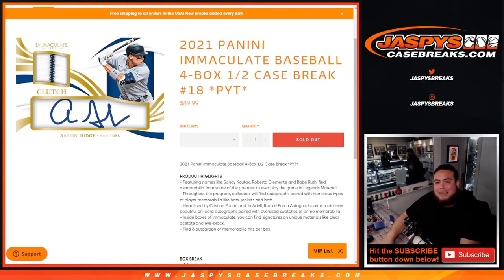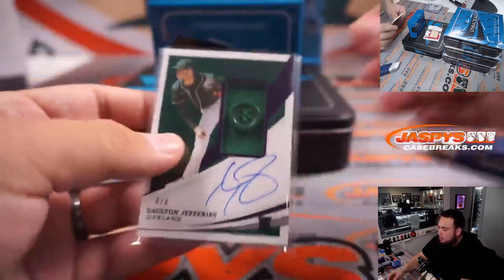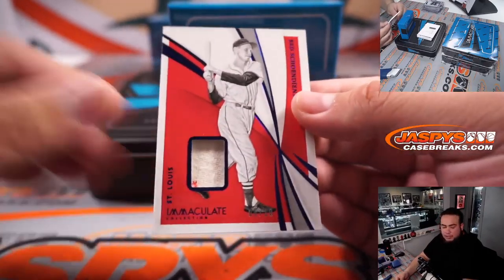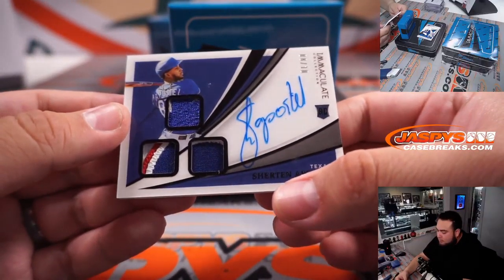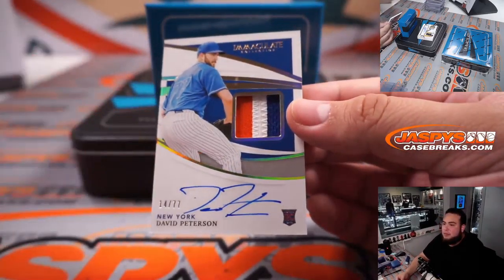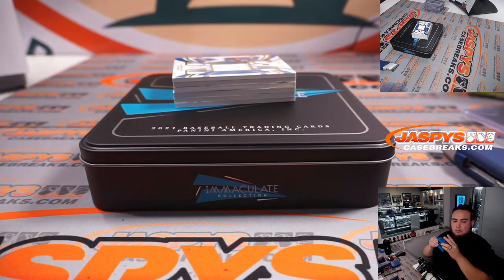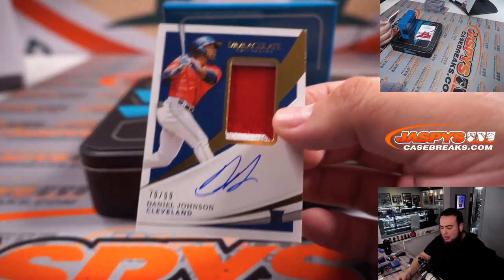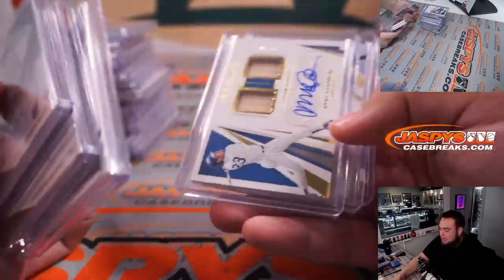Sat. 3/19/22 - 2021 Panini Immaculate Baseball 4-Box 1/2 Case Break #18 *PYT*